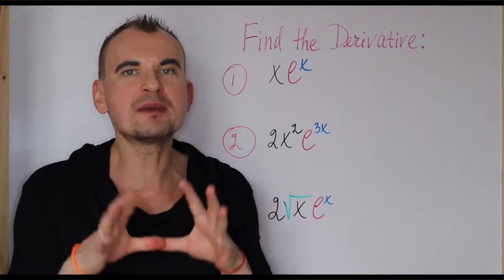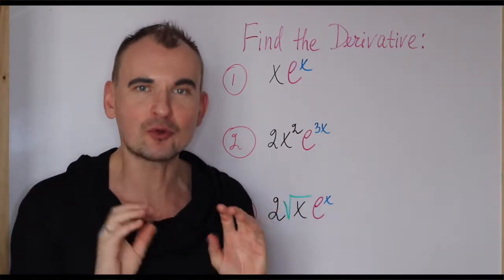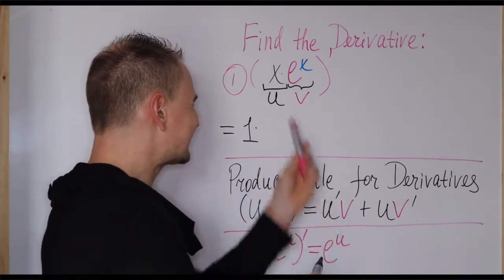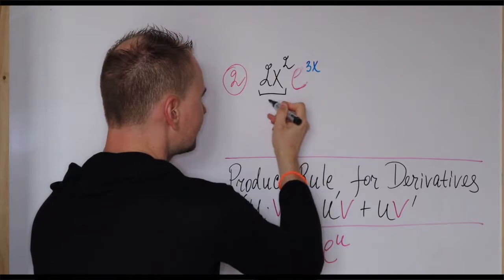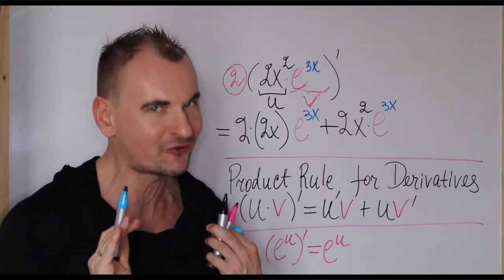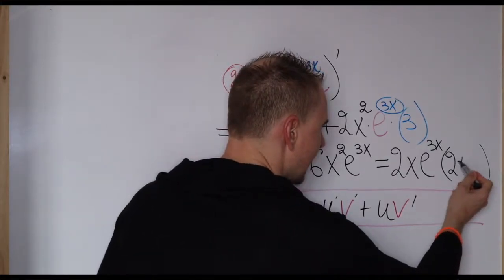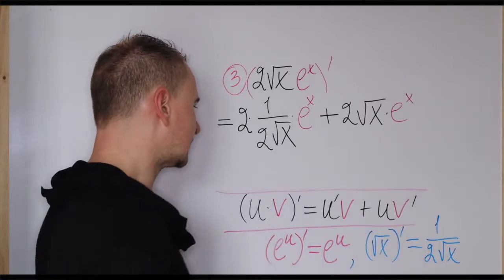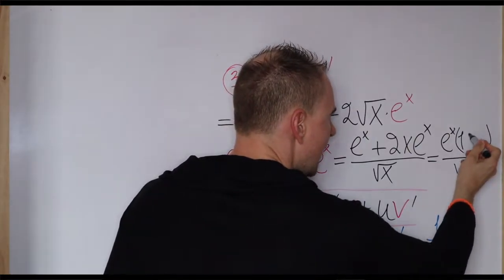More DERIVATIVES of Exponential Functions e | Combined with PRODUCT Law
HOW TO TAKE the DERIVATIVES OF  FUNCTIONS IF YOU ARE GIVEN a PRODUCT OF TWO FUNCTIONS ONE of them is an EXPONENTIAL FUNCTION and other could be just an ALGEBRAIC?

Hey guys!!
In this episode I will come up with more examples of taking the Derivatives of Exponential Functions involving a Product of two functions. All you need to use is a Product Rule for Derivatives. Foe extra examples of using a Product Rule check out my separate videos on the Product Rule.

You could also take the derivatives of Natural Log Functions without the use of laws of Logarithms but it would be more tedious and time-consuming.

Also you might need a Chain Rule for Derivative if you are given more complex, composed function. So for the gist of the Chain Rule also jump to my first 'Chain Rule' videos.

For the first Intro to Derivatives of Natural Logarithm Functions jump into

DERIVATIVES of NATURAL LOG VIDEOS (COMBINED with CHAIN RULE)

☑️Evaluating LOGARITHMS

☑️Expanding LOGARITHMIC Expressions | Episode 1

☑️Expanding LOGARITHMIC Expressions | Episode 2

☑️Basic LOGARITHMIC Equations

☑️Solving LOGARITHMIC Equations | Episode 1

☑️Solving LOGARITHMIC Equations | Episode 2

☑️Solving LOGARITHMIC Equations | Episode 3

☑️WEIRD Logarithmic Equations | Episode 1

☑️WEIRD Logarithmic Equations | Episode 2

☑️How to Find the DOMAIN of Logarithmic Functions? | Episode 1

☑️How to Find the DOMAIN of Logarithmic Functions? | Episode 2

☑️How to Find the DOMAIN of Logarithmic Functions? | Episode 3

☑️Change of BASE Formula for Logarithms

☑️How to Solve EXPONENTIAL Equations with different BASES using LOGARITHMS?

☑️LOGARITHMS